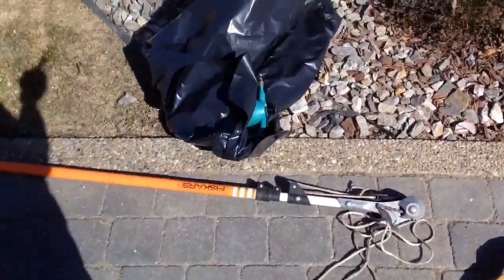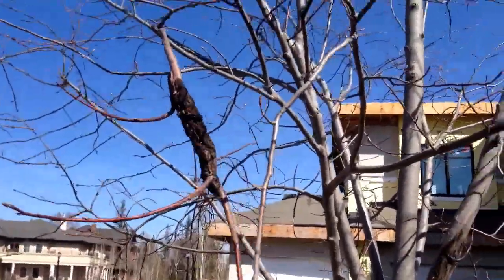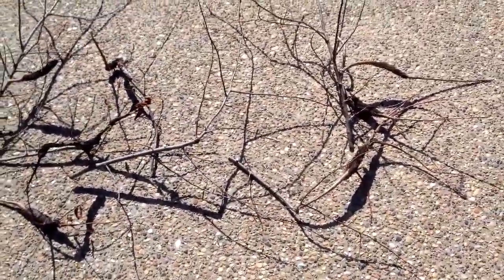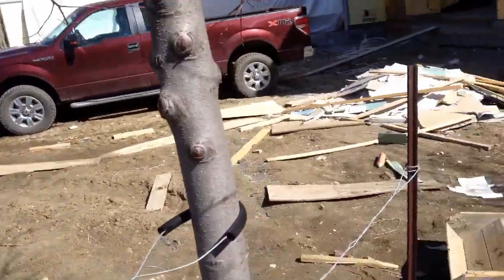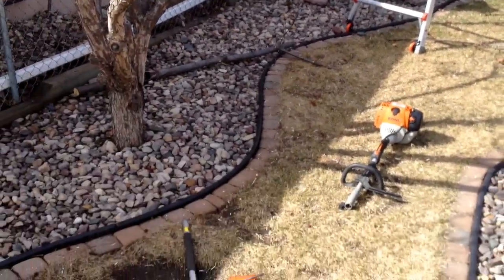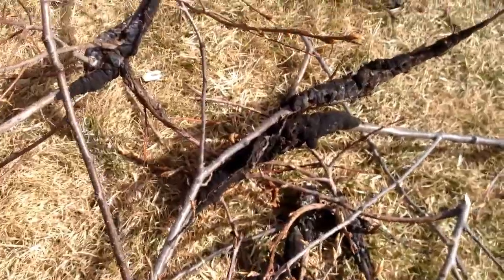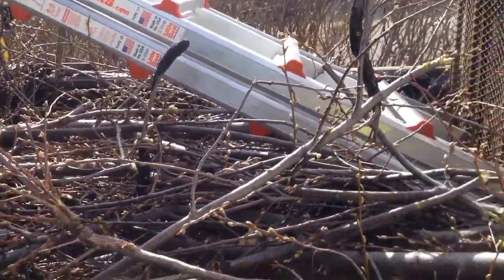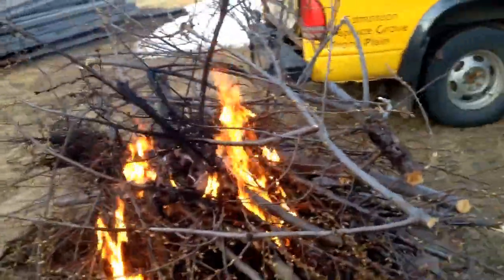Black Knot Disease - Tree Care in Edmonton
Let me take you on a job site in Edmonton, showing how to deal with a tree with black knot disease and what to do about it. I call the fungus "burned marshmallow" because it looks alike.

To sterilize the clippers or any cutting tool I use mouthwash. That way I can even sterilize my own mouth after taking a bite. Lol, just kidding.